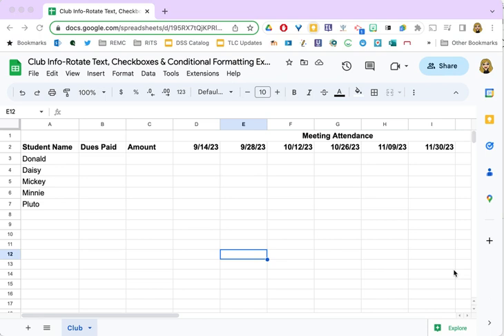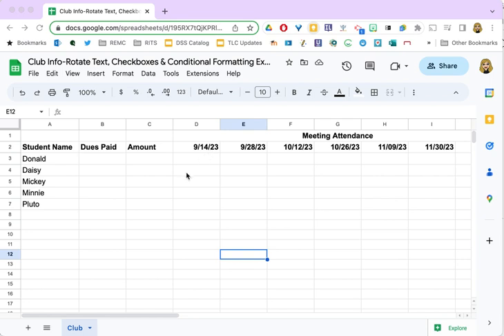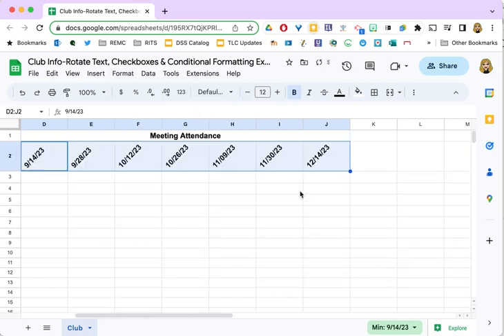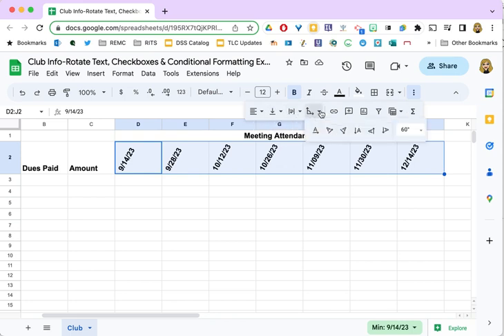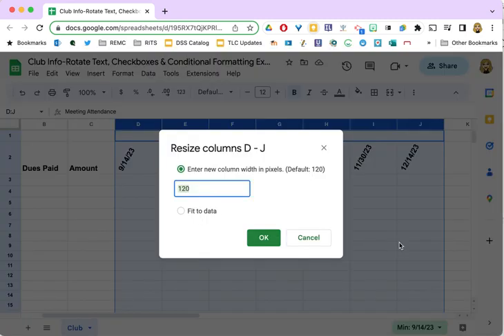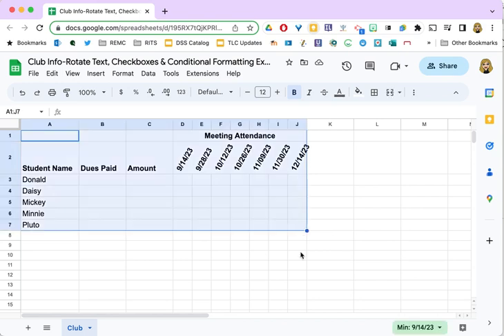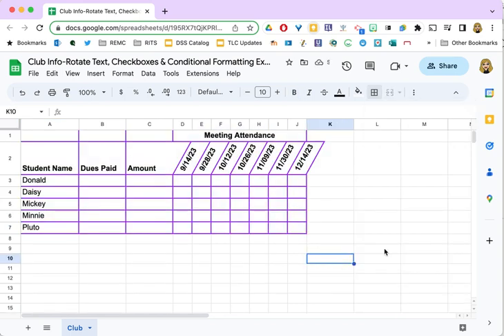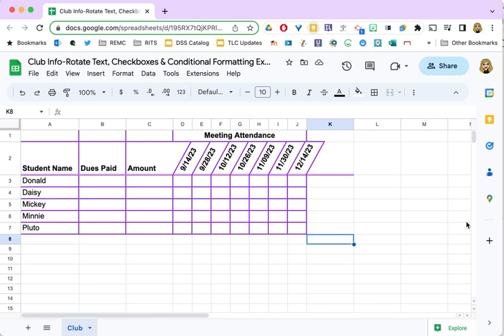Rotating Text & Adding Borders to Google Sheets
A quick look at how to rotate text and add borders to improve the readability of your Google Sheets